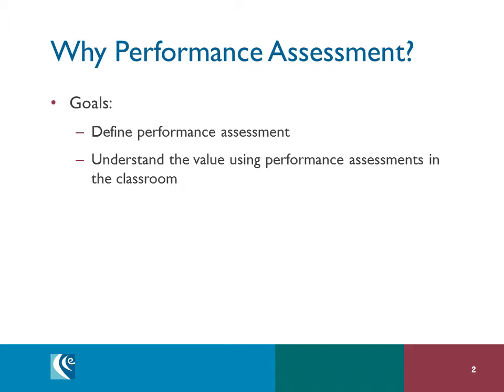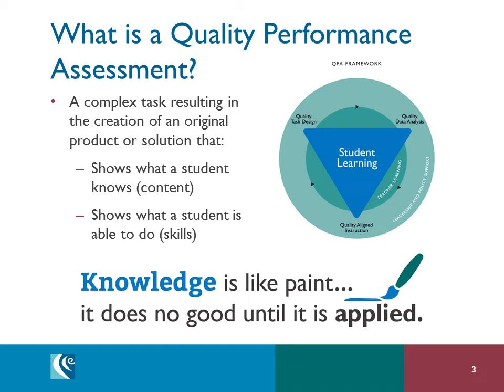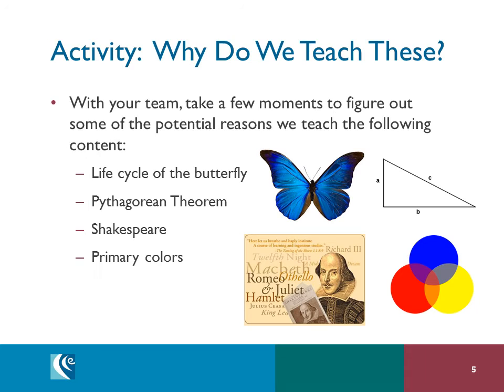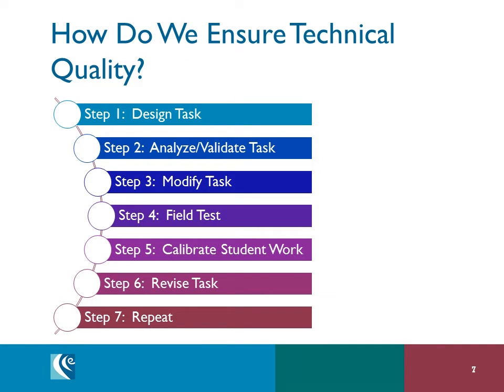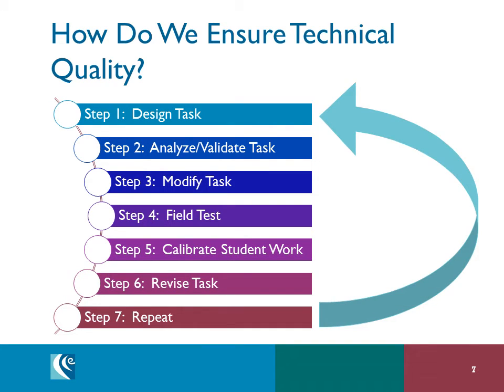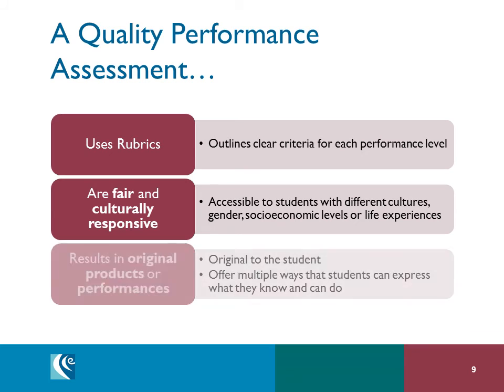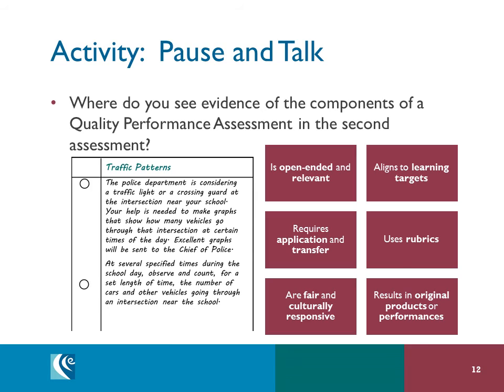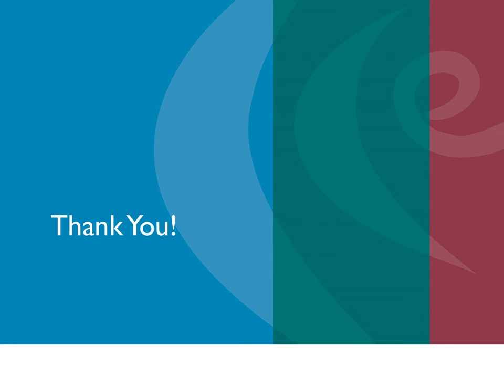Why Performance Assessments?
Module 1 of the Quality Performance Assessment Module Series